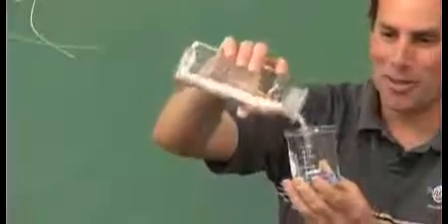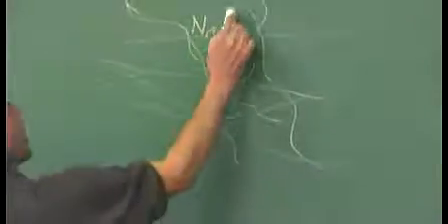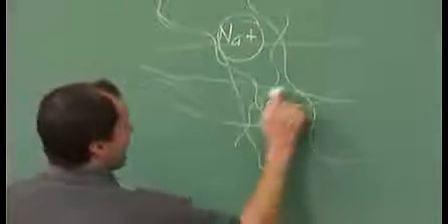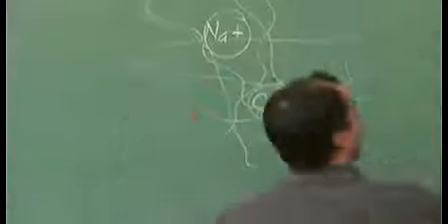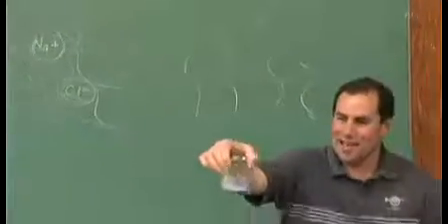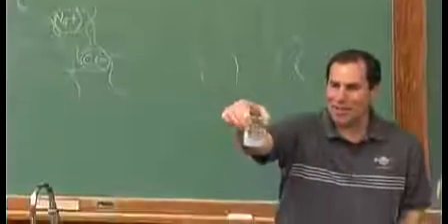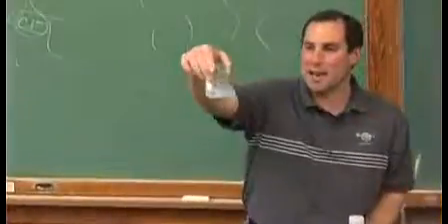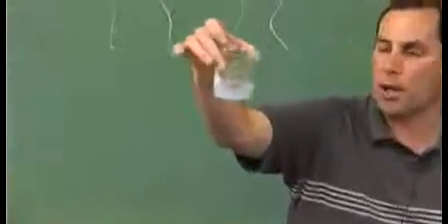Polymer Strands (Hair Gel Demo)